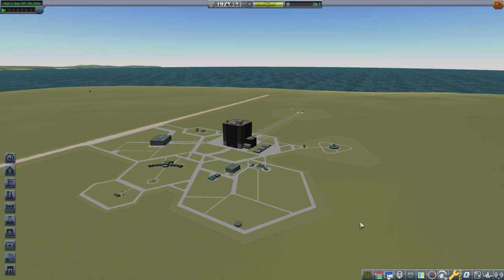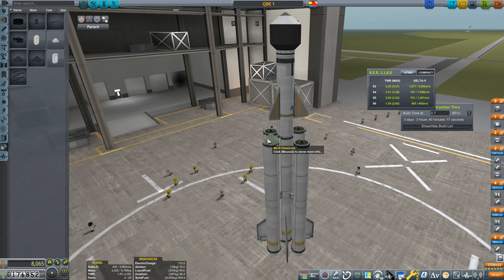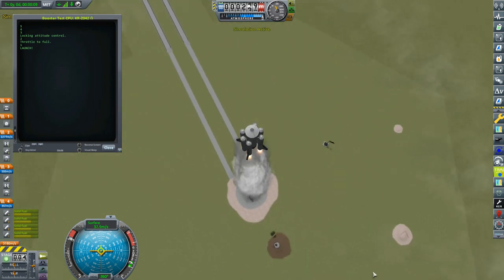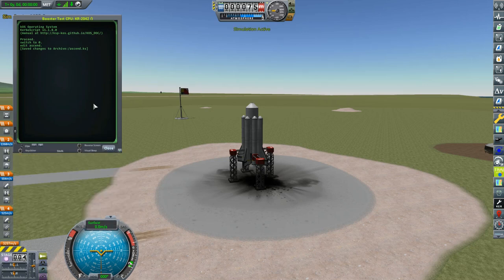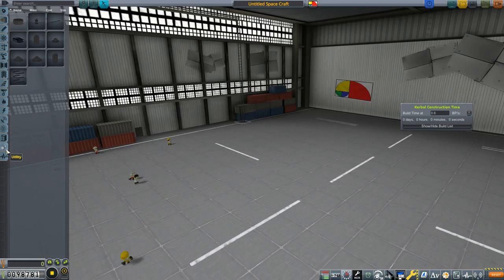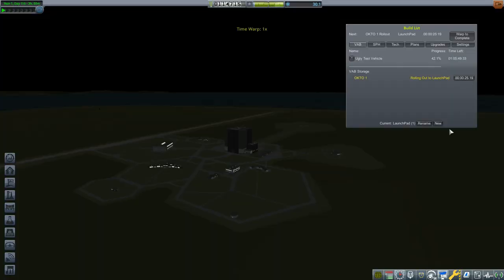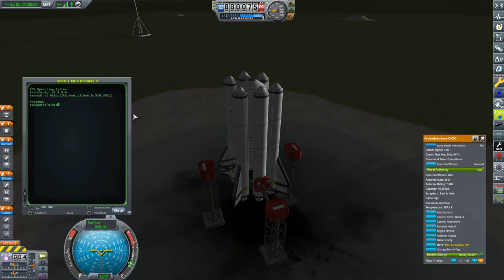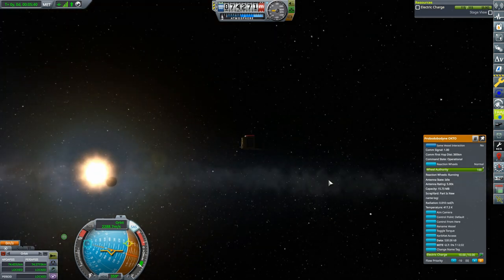Kerballism, You Are So Cruel! - KSP Modded Career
Ep. 1x11: Bob drives recklessly only to discover Kerbalism has removed the KSC mini-biomes. Also, with an upgraded VAB, can I now build myself a heavier lifter, and the OKTO 1 goes into a polar-ish orbit.

0:00 - Intro
6:17 - Designing a New Lifter
16:05 - Designing and Testing a Science Buggy
20:10 - Part Testing
25:19 - Part Testing Round 2
28:45 - Insertion of the OKTO 1
38:11 - Bob Goes on a Fruitless Drive

Full List of Mods:
- Aviation Lights
- Crew R&R
- Community Tech Tree
- Contract Configurator
  - Contract Packs: Bases and Stations Reborn
   - Clever Sats
   - Field Research
   - Giving Aircraft Purpose
   - SCANsat
   - SETI
   - Kerbal Academy
   - Tourism Plus
- Contracts Window+
- Kerbalism
- kOS
- KRASH
- Persistent Rotation
- Restock
- Restock+
- SCANsat
- Scrapyard
- SMART Parts
- Stage Recovery
- Texture Replacer
  - Texture Pack: Diverse Kerbal Heads
- Trajectories
- Transfer Window Planner
- Unkerballed Start
- Waypoint Manager